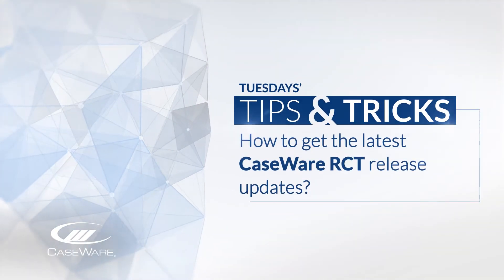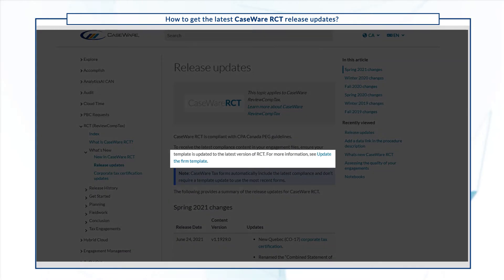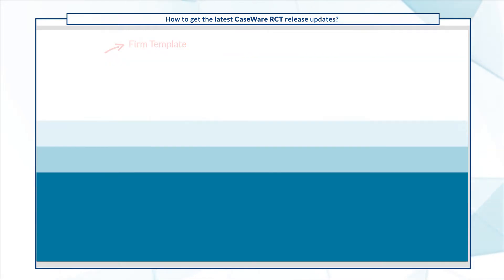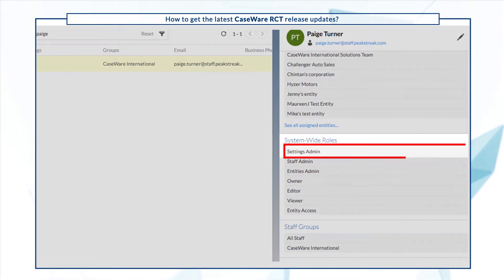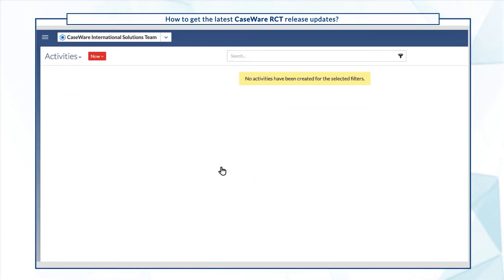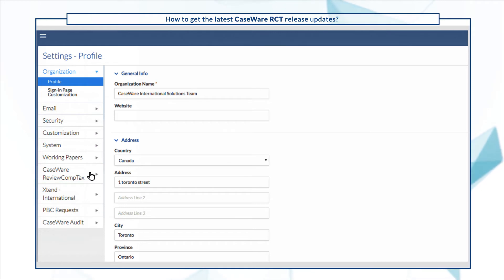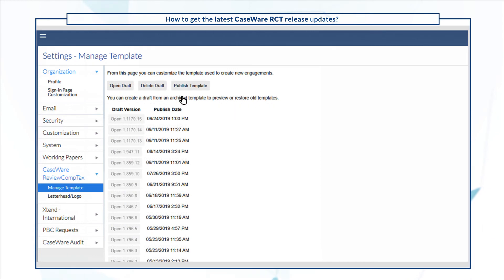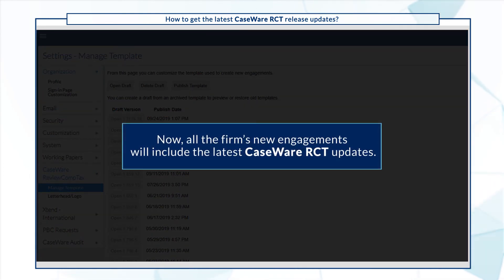Tips & Tricks: How to get the latest Caseware ReviewComp release updates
Caseware ReviewComp is always evolving; we periodically add features, improve existing functionality and resolve outstanding issues. To get the latest product changes you need to update your template.